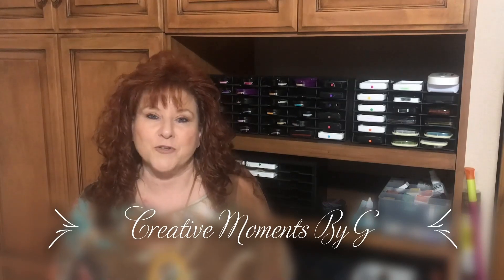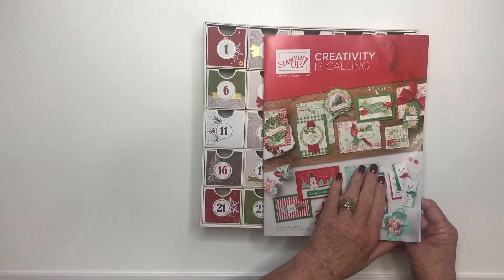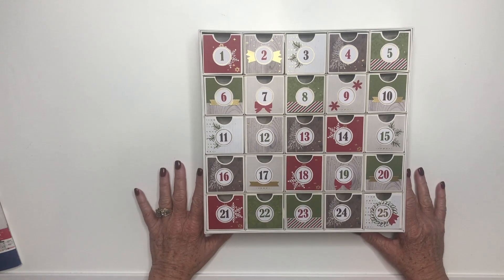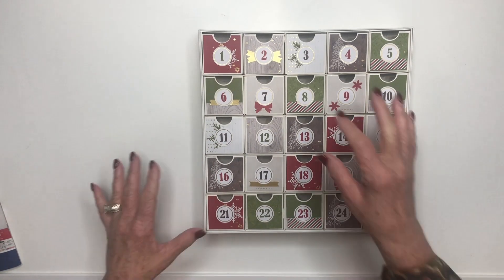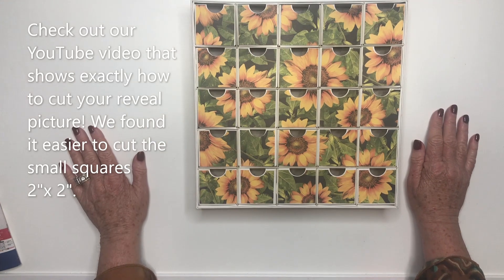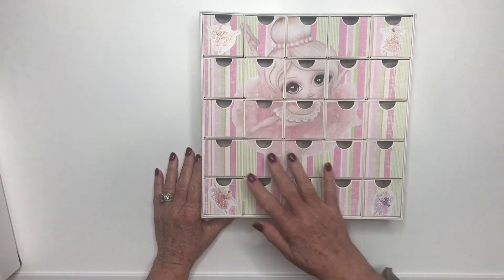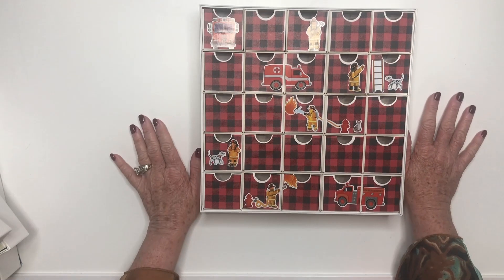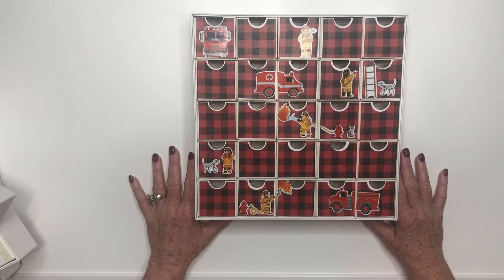The Great Reveal - It's Magic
This Christmas Countdown Project Kit has a SURPRISE on the back of the drawers.  Choose any picture, cut it to size and then glue it down.  Watch the joy on your child's face when they turn their last drawer over.

Tips & Instructions
*Use the Christmas items in your kit to glue on your Christmas Countdown box.
*For the back side of the drawers, select the picture that you want to glue down.
*Buy your choice of 12" x 12" paper for the backside of the drawers.  If you want to include a picture, like the ballerina on the one that I showed in the video, you will need to glue it down on your 12" x 12" BEFORE you cut it to size.
*Cut your 12" x 12" piece of paper to 10" x 10"
*Cut your 10" x 10" into 2" columns.
*Cut your 2" columns into 2" squares.  Make sure to keep your picture in order - just like a puzzle.
*Use one of your left over Christmas drawer covers as a template to cut the half circle.
*Use a 1 in punch.

To see further instructions, please watch my video named, "Countdown Project For Bride-To-Be."  This video suggests cutting your square 2-1/16" - however, a 2 inch square is perfect!